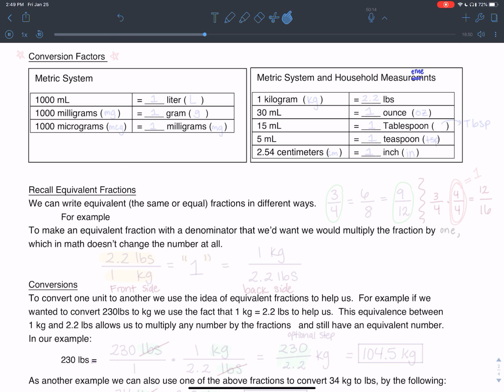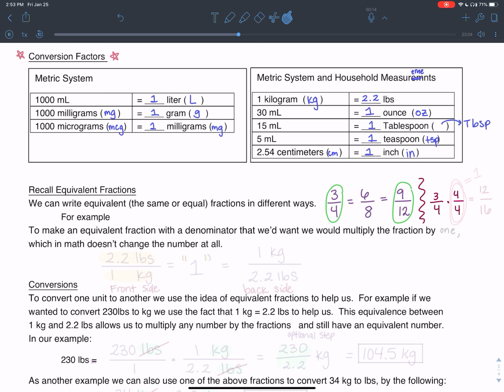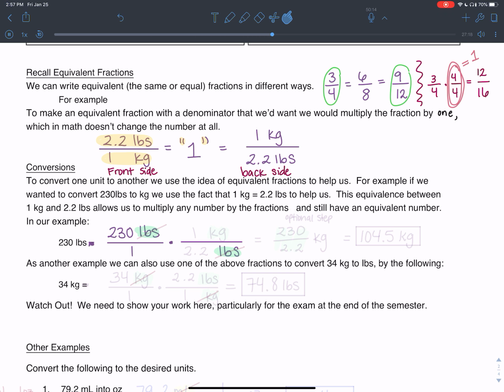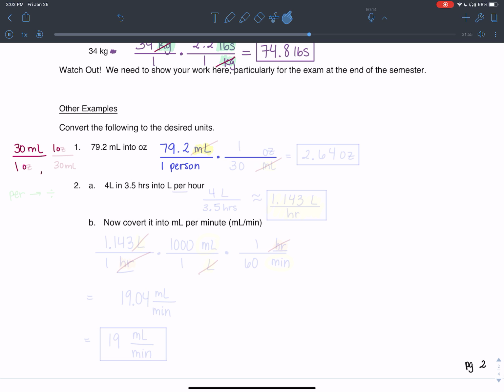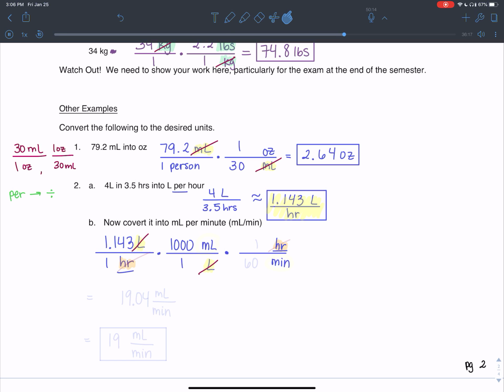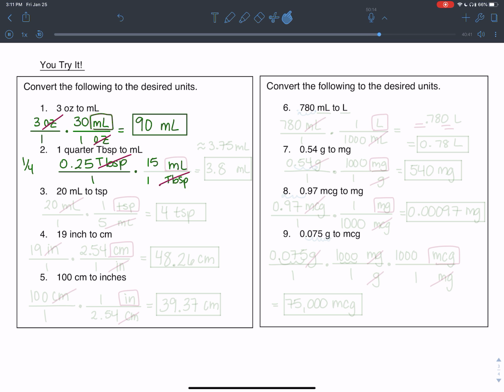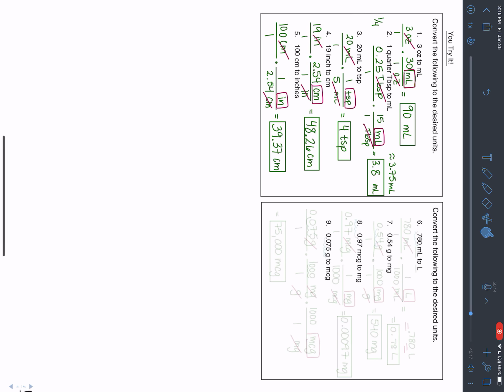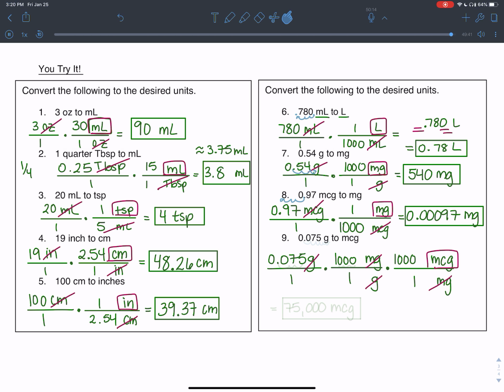NRSR 21 Wk1 PART 2 Intro to Conversions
This is a video for the nursing students at Sierra College, to help them with the math required by their program.  This is the second video of 8 which deals with Intro to Conversions and is taught in the 1st week to the 1st semester nursing students.